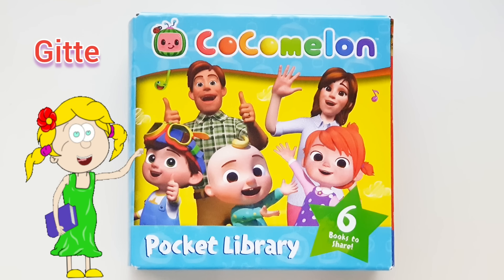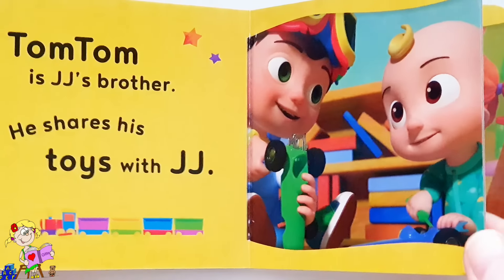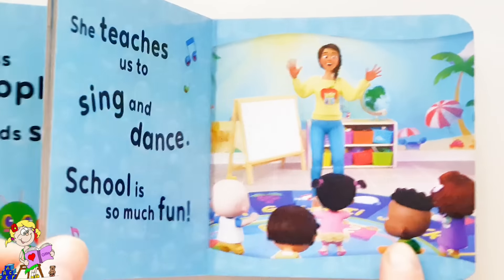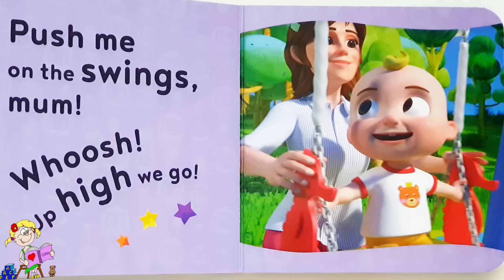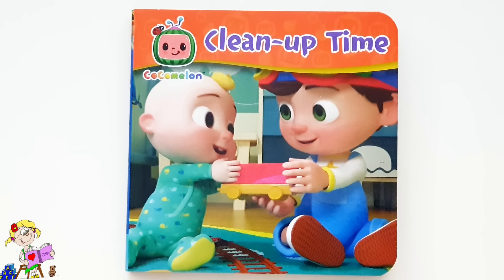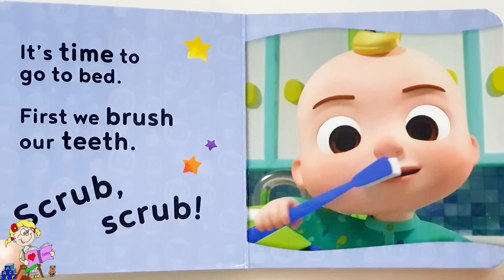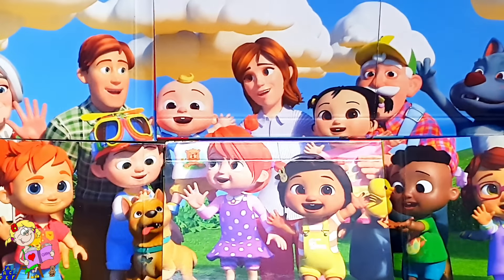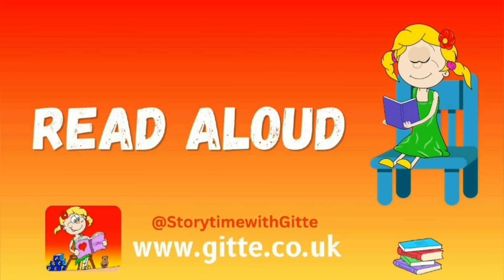Cocomelon Little Pocket Library | Read Aloud Book for Kids | Cocomelon Box of Books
Cocomelon Pocket Library 6 story Books (with jigsaw picture ) | Read Aloud Story time  @GitteTV

Piano by @GittePiano
📚 Our New Book is OUT NOW!!
Discover our exciting new children's book that brings winter learning to life! Perfect for curious minds aged 0-7.

🌟 Book Highlights:
 - Rhyming with colourful illustrations
-  Engaging educational content
-  Develops critical thinking skills
-  Companion to our popular YouTube series

In the vibrant world of CoComelon, six delightful stories come alive in the CoComelon Pocket Library! Join JJ and his friends as they embark on fun-filled adventures that teach essential life lessons. From learning about colors and numbers to exploring friendship and sharing, each story is designed to engage young readers.
As you turn the pages, discover interactive jigsaw puzzles that enhance the reading experience, making storytime even more exciting. The colorful illustrations capture the essence of childhood curiosity, inviting little ones to participate in the storytelling.
Gather around for a cozy read-aloud session, where parents and children can bond over these charming tales. With each story, kids will not only enjoy entertaining narratives but also develop a love for reading. Dive into the CoComelon Pocket Library and let the adventures begin—perfect for nurturing imagination and learning together!

Gitte's AMAZON Recommended Shop List:

 If you'd like to support our Educational Channel you can donate to us click on this link:

The Smallest Spot of a Dot"

Read Aloud. Read Aloud Books for toddlers. Read Aloud storytime. Read Along. Read along with me. Read aloud Lady. Read Aloud Lady. Read aloud time. Bedtime Storytime. Educational channel for kids. Educational storytime for kids. Educational read aloud time for toddlers. Youtube storytime for children. Reading corner. Books for kids. Books to read for Children. Stories to read for kids. Gitte. Story time with Gitte. Gitte reads. Gitte uploads. Educational Books. Kidtime storytime. Bed time stories for toddlers. Bedtime stories for kids. Reading aloud. Youtube Read Aloud Channel. Cocomelon Box of Books.